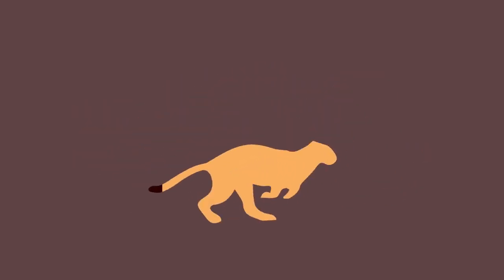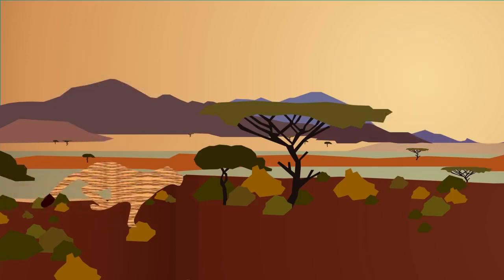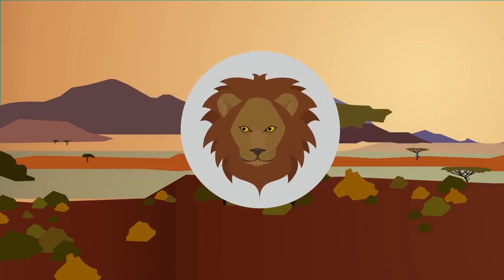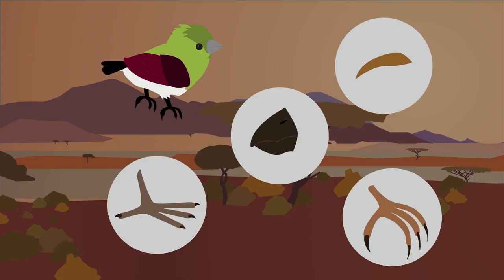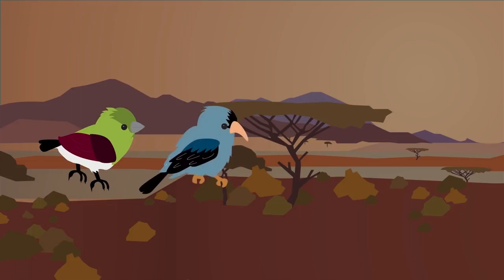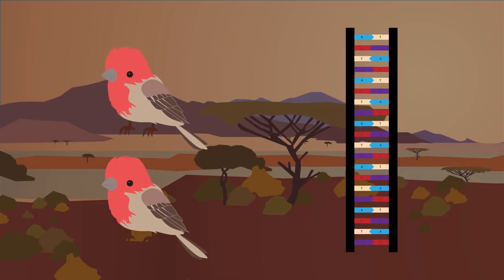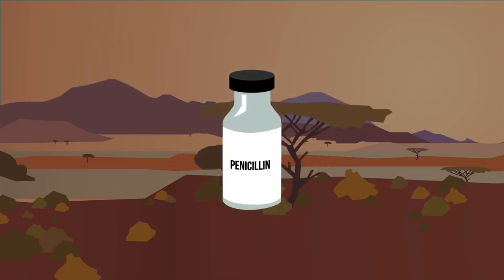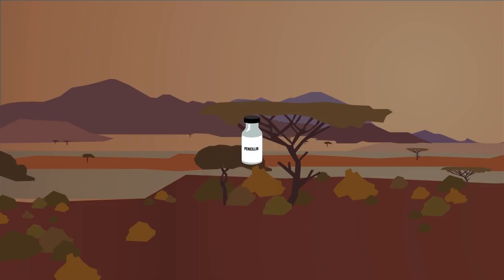Competition and Natural Selection Evolution Biology FuseSchool